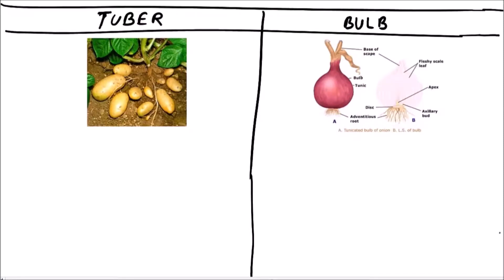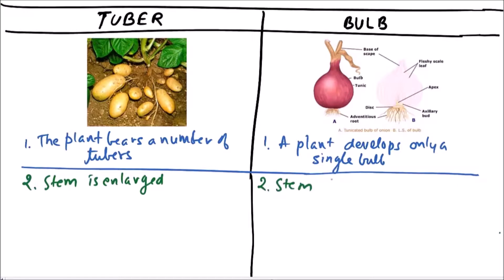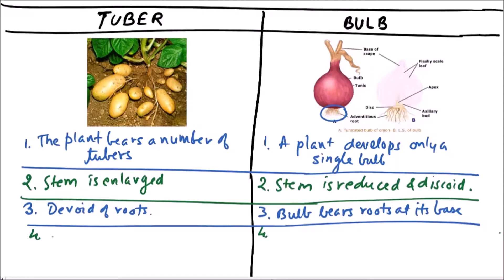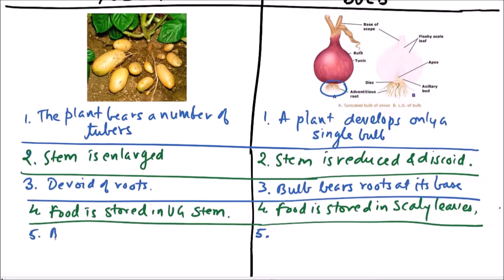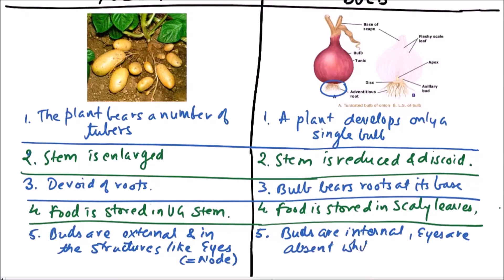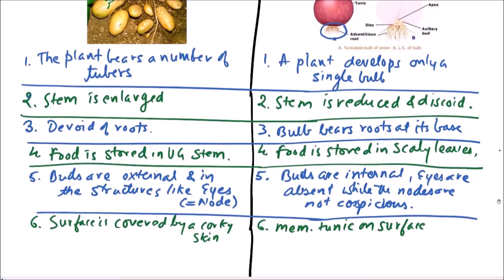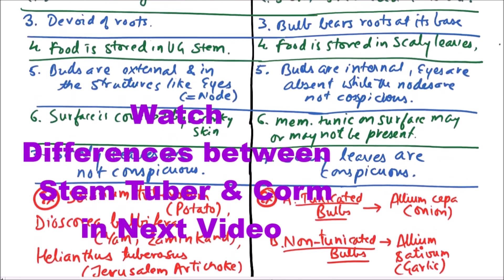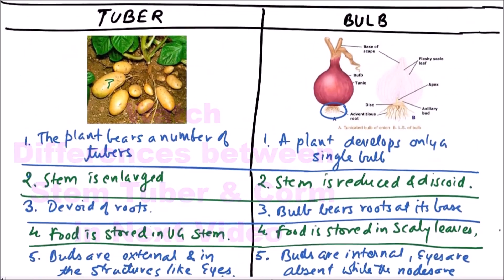Class 11-Botany Lecture-Discuss The Difference Between Stem Tuber And Bulb On Various Points-3.28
In this video on Morphology of Angiosperms, Differences between Stem tuber and Bulb are discussed.